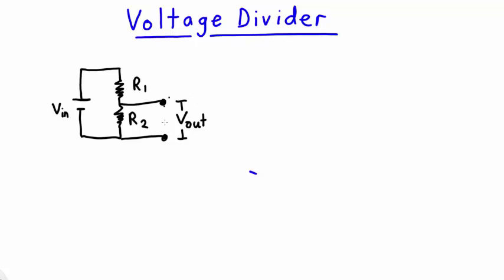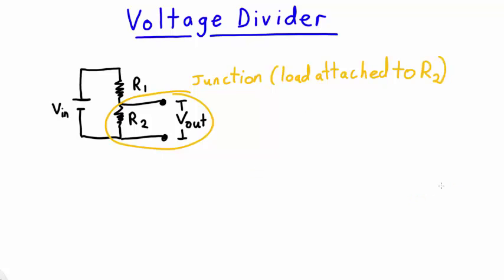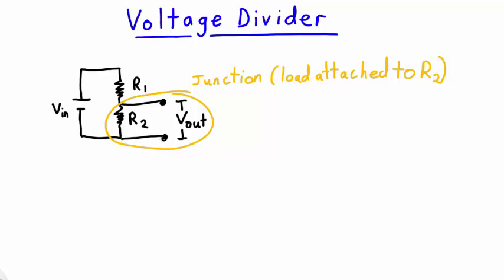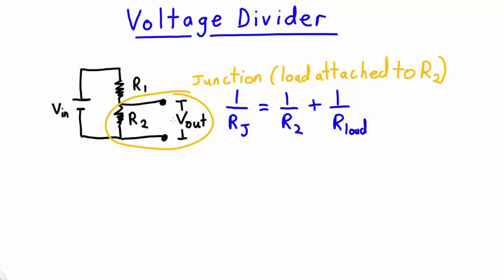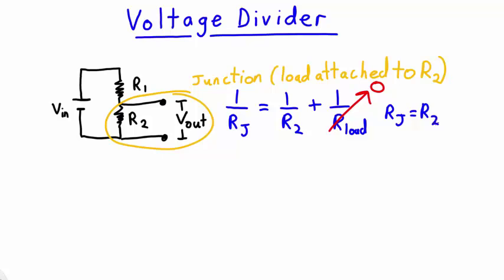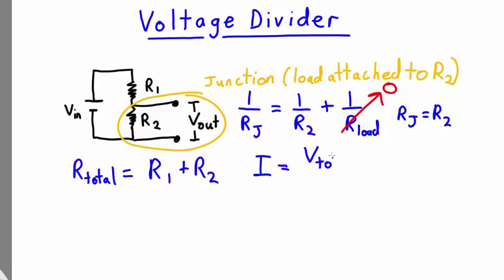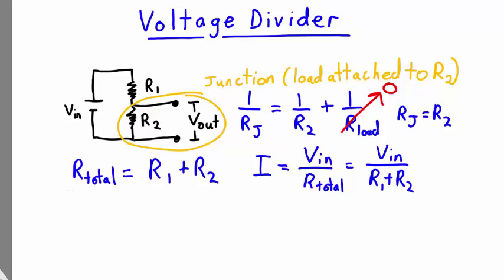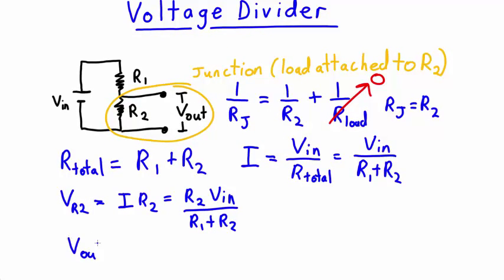Voltage divider circuits | Electrical Physics | meriSTEM